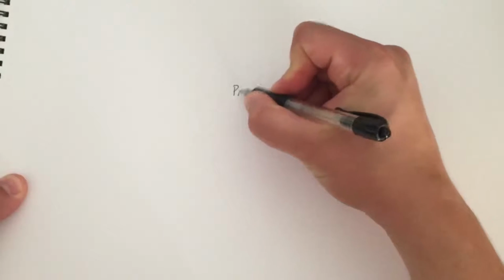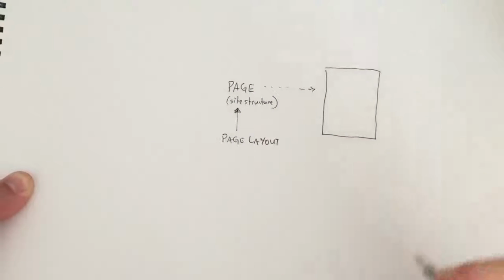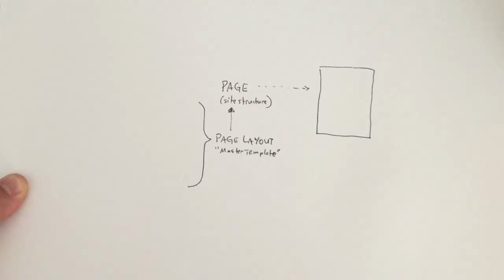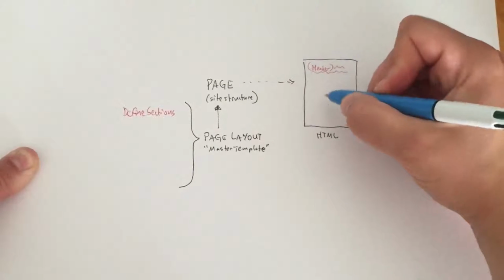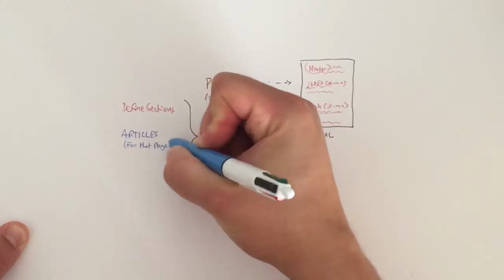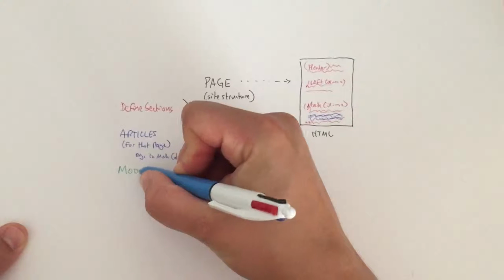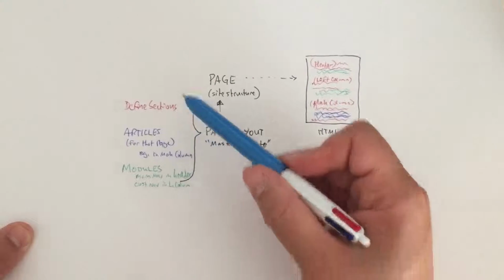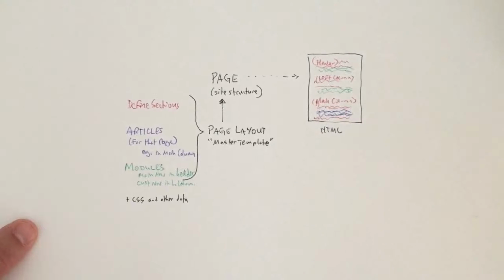Contao Orientation Part 4 - Putting it All Together